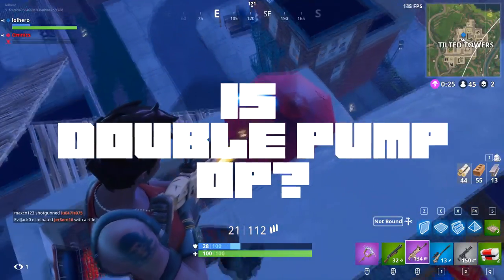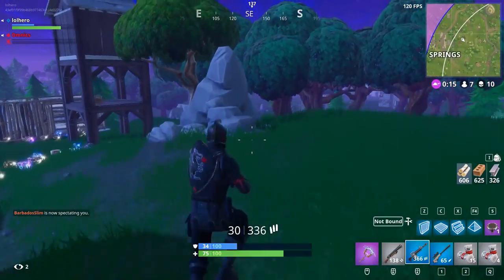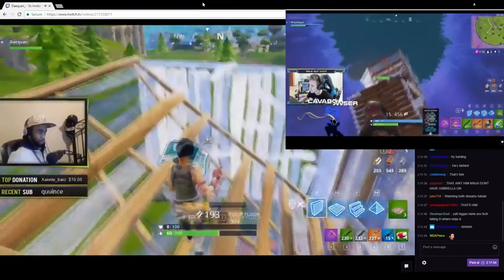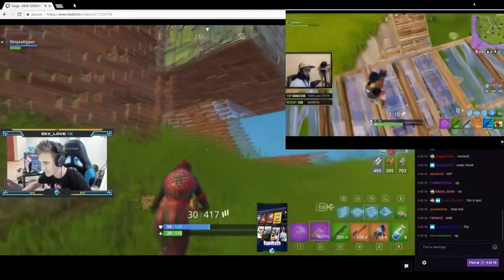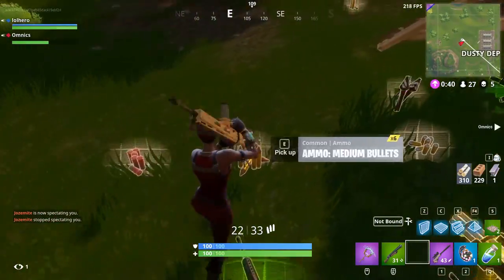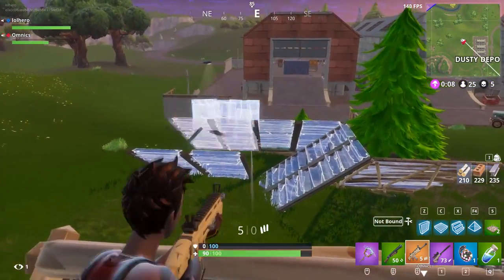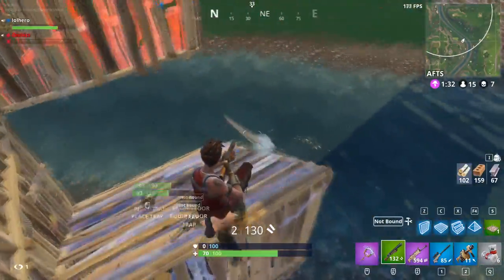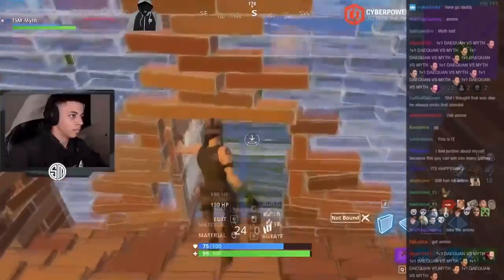Fortnite - Is Double Pump OP?